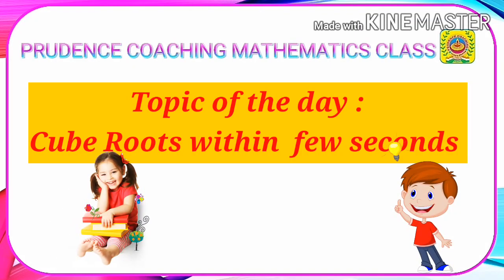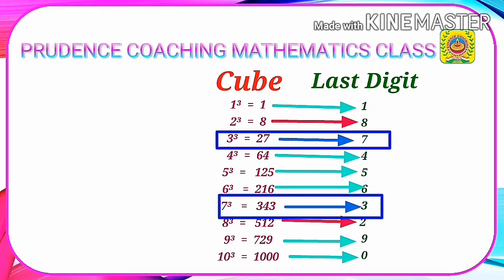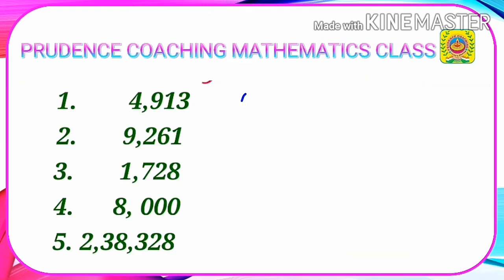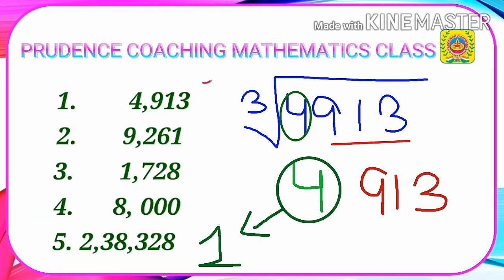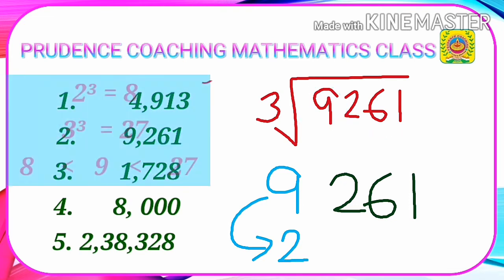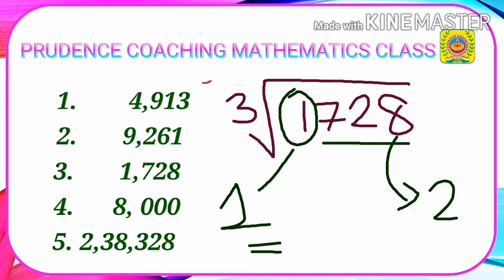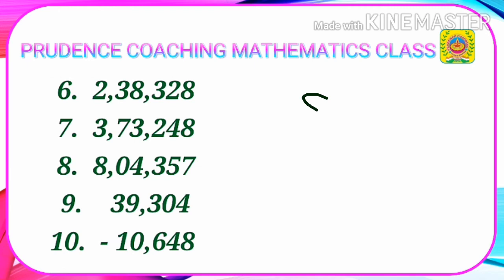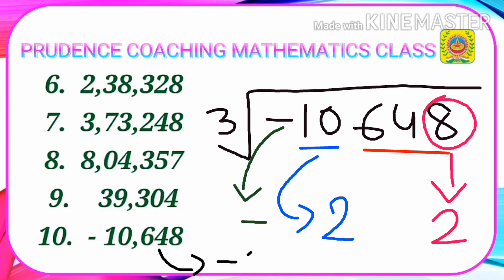Cube root calculation || vedic Maths || calculate within 3 seconds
Prudence Coaching ICSE ISC CBSE WBBSE WBCHSE
ICSE ISC CBSE WBBSE WBCHSE SOLUTION